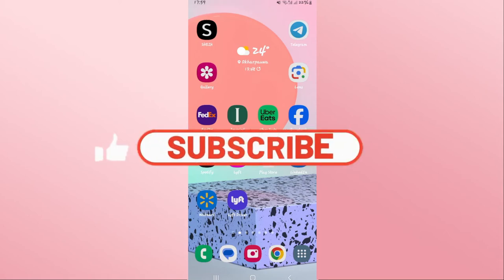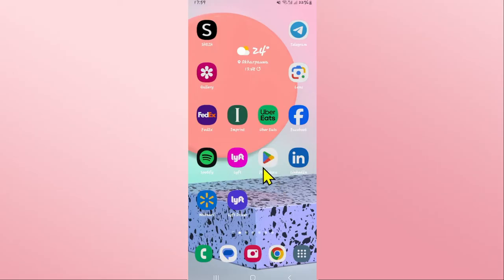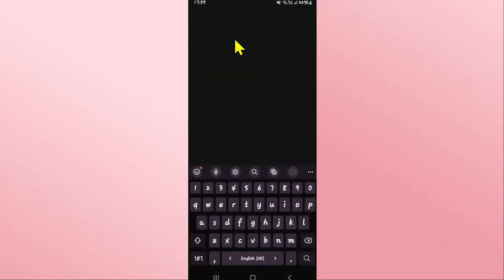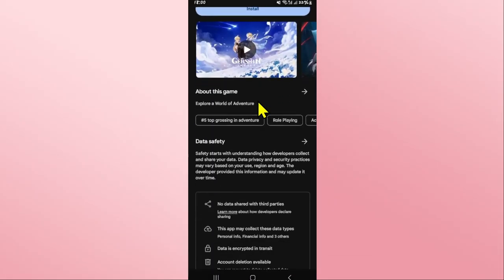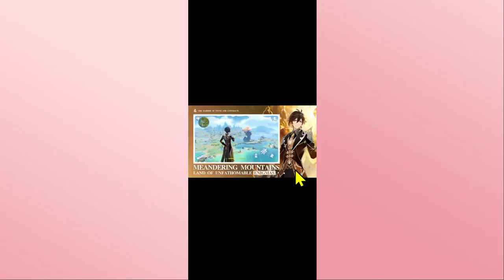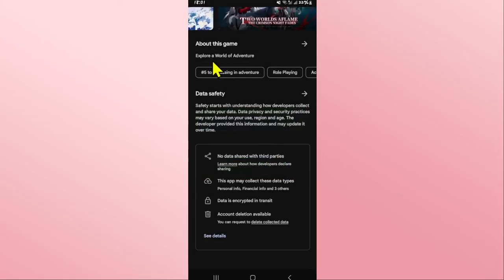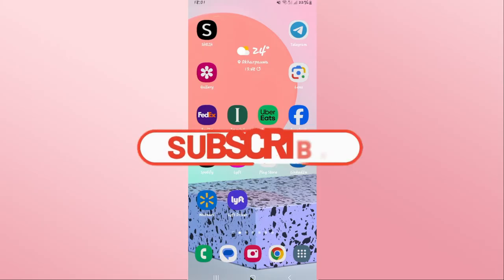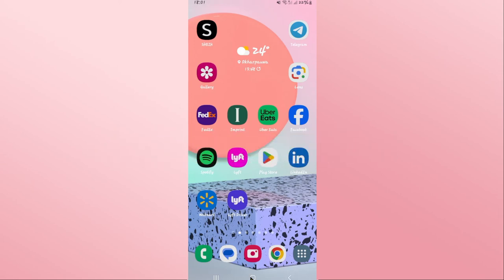How to Download the Genshin Impact Game on Smartphone 2024?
In this video, we'll walk you through the straightforward process of downloading and installing Genshin Impact on your smartphone. Whether you're an Android or iOS user, we've got you covered with all the essential steps to embark on your adventure in the magical world of Teyvat!